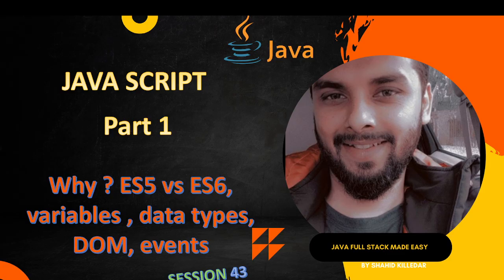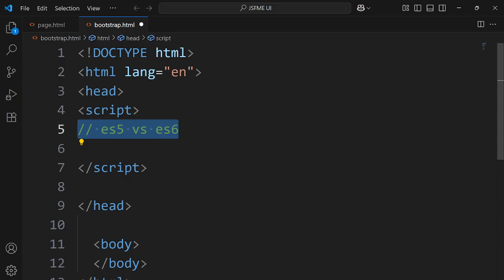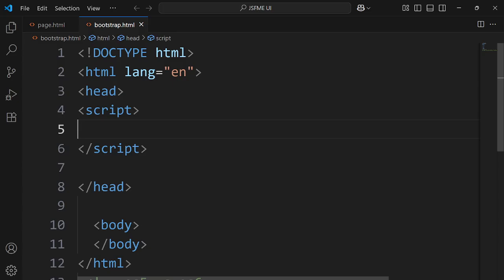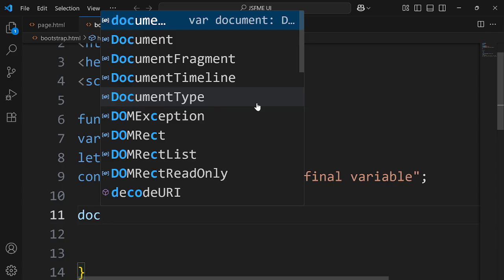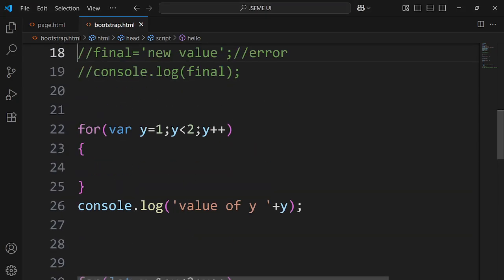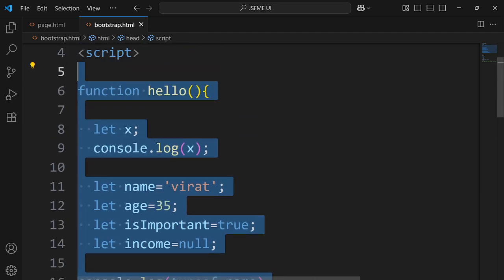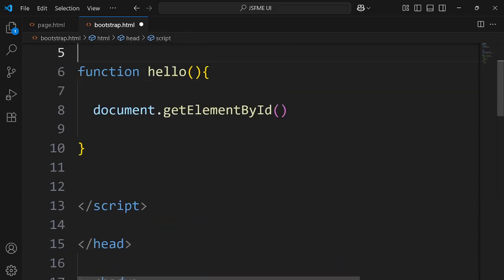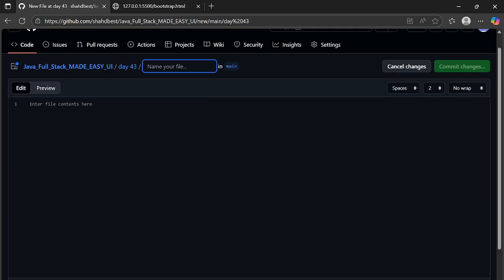java full stack made easy session 43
🎥 Session 43: JavaScript – ES5 vs ES6, DOM, Events, Data Types & Variables | Java Full Stack Made Easy

In this session, we step into JavaScript fundamentals and understand how modern JavaScript (ES6) differs from older ES5, along with working on the DOM and Events.

🔍 Topics Covered:
✔️ ES5 vs ES6 – Key differences
✔️ JavaScript Data Types & Variables (var, let, const)
✔️ DOM (Document Object Model) basics
✔️ Handling Events in JavaScript

By the end of this session, you’ll have a clear understanding of JavaScript basics and how to write modern, cleaner, and more efficient code ⚡.

🔑 Keywords (SEO):
javascript es5 vs es6, javascript dom tutorial, javascript events example, javascript data types explained, javascript variables var let const, javascript for beginners, es6 features, dom events handling, javascript tutorial full stack